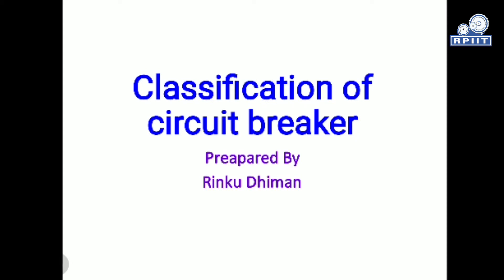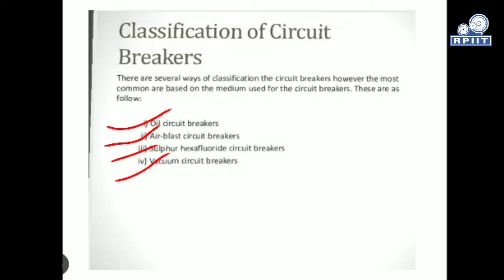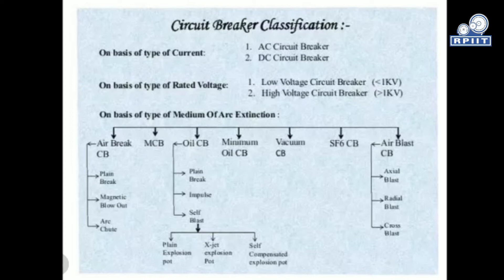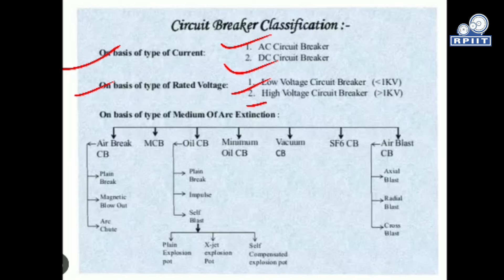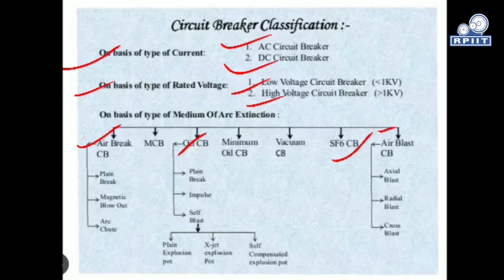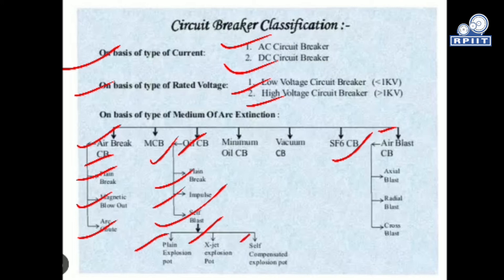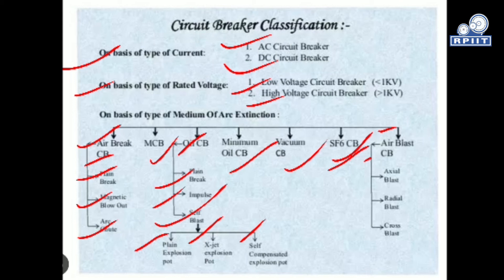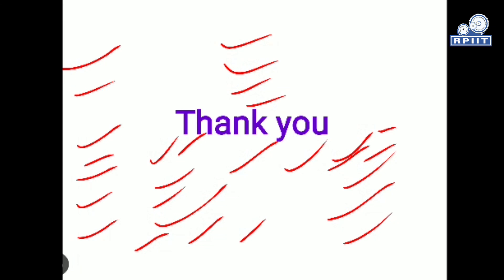Classification of Circuit Breaker Mr. Rinku Dhiman | RPIIT Academics